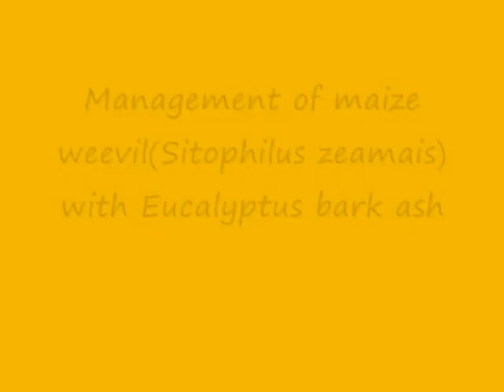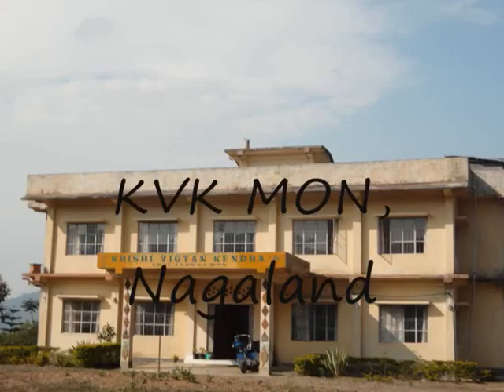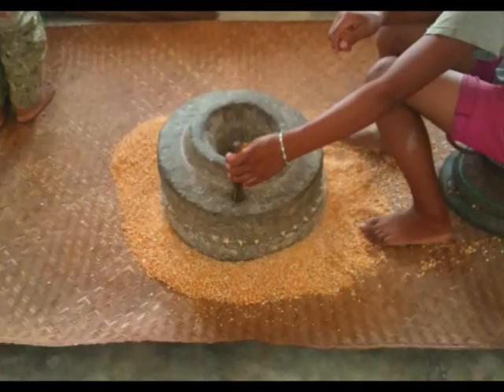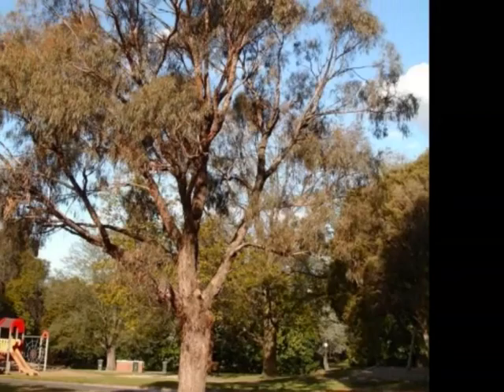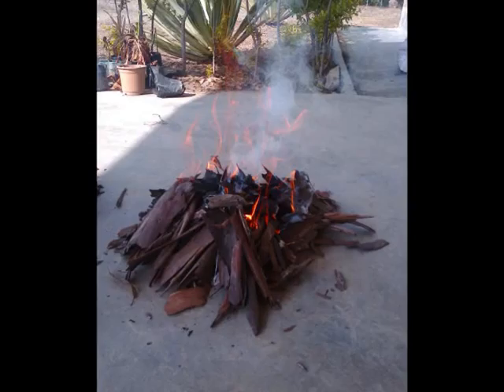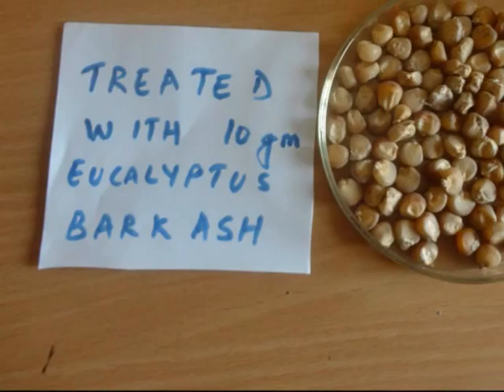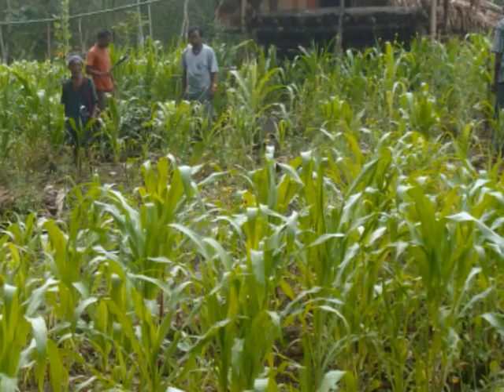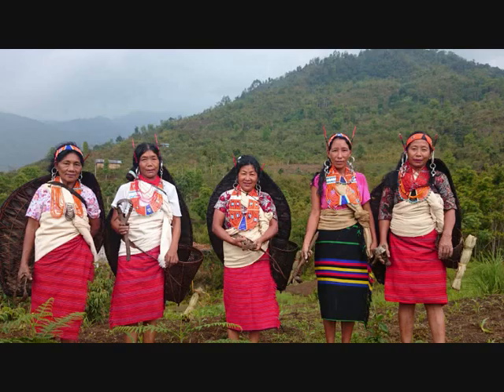Management of Maize Weevil(Sitophilus zeamais) with Eucalyptus Bark ash